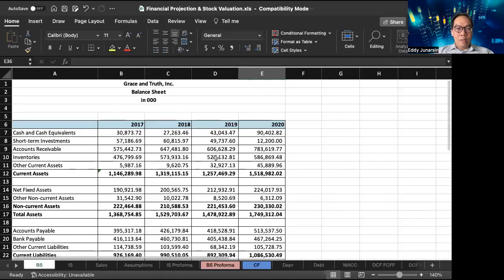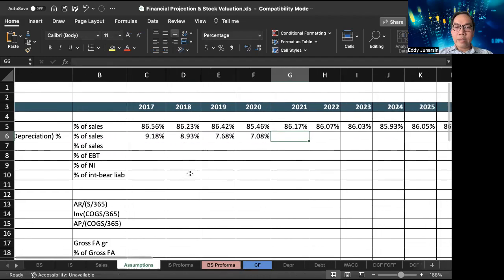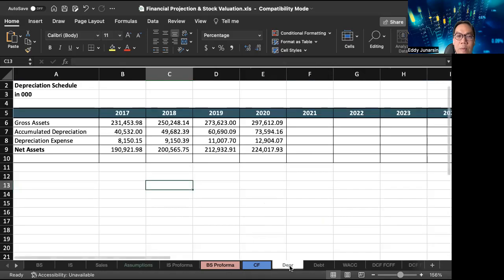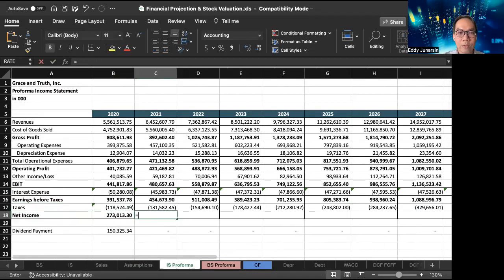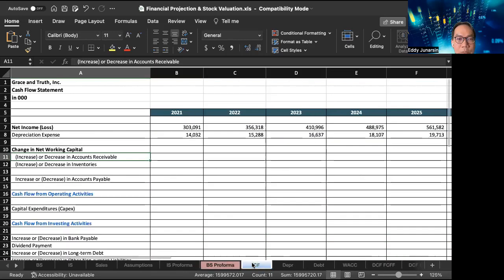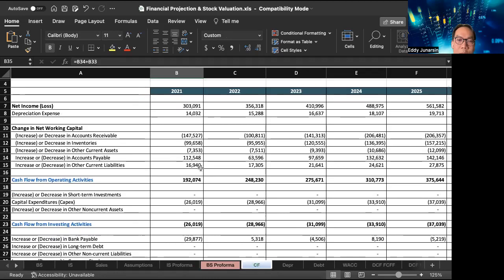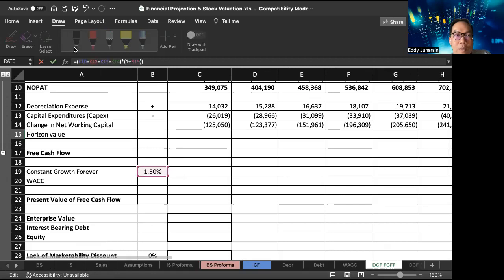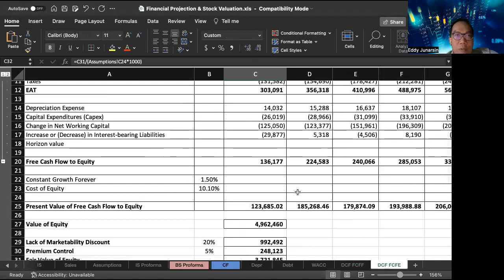Cash Flow Estimation